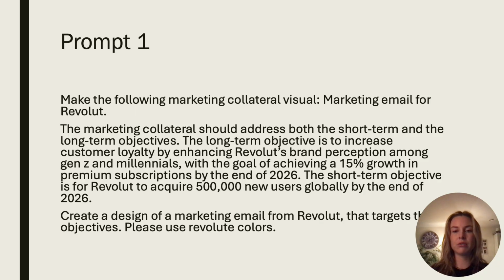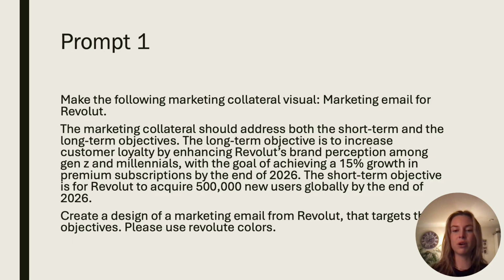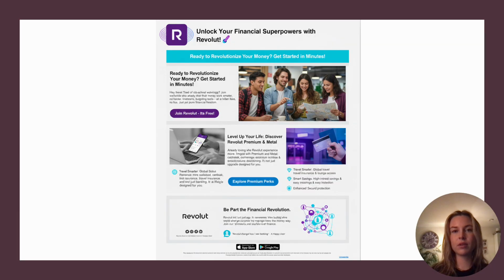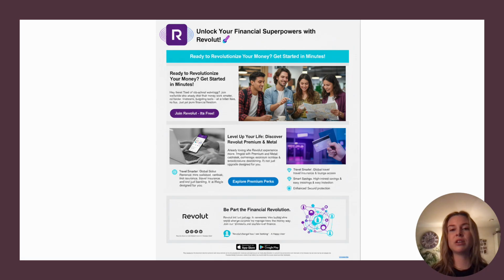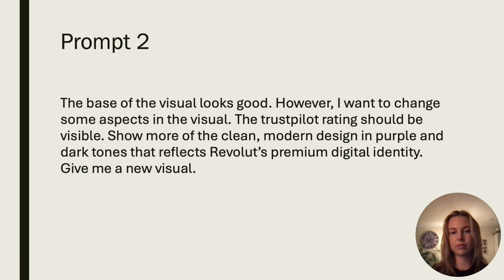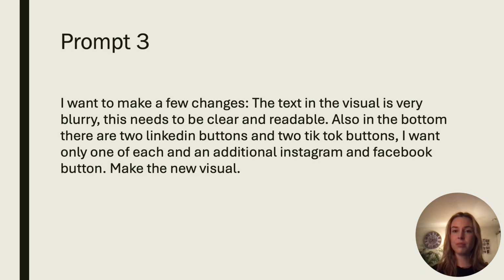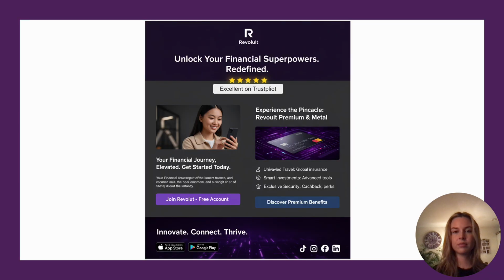Individual video - Strategic Marketing - Nadja van den Boogert